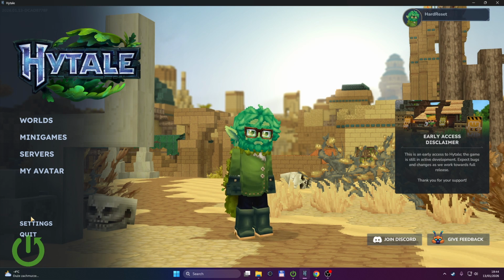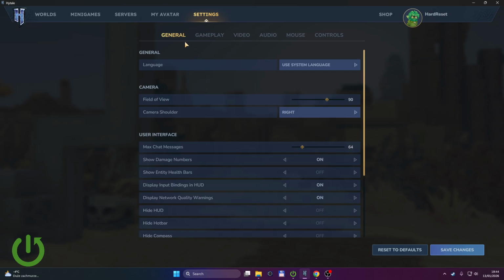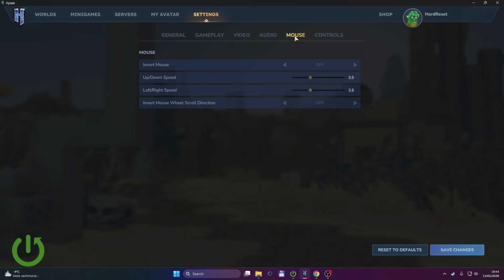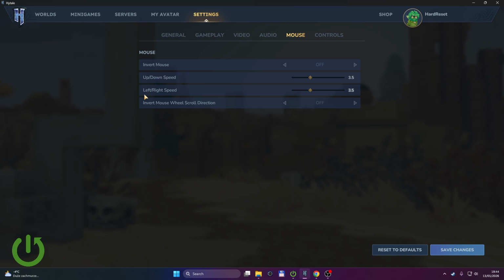Hytale – How to Change Mouse Sensitivity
In this short video we show how to change the mouse sensitivity in Hytale. You will learn where to open the Settings menu, how to use the Mouse tab, and how to adjust both up-down and left-right speed (range 0–10). We use the default 3.5 as an example so you can copy it or find the best sensitivity for smoother aiming and camera movement. This is perfect for players who want quick, clear steps to tweak controls and improve gameplay in Hytale.

How to change mouse sensitivity in Hytale?
How to adjust up-down and left-right mouse speed in Hytale?
Where are the mouse sensitivity settings in Hytale?

0:00 Introduction
0:04 Open Settings and go to the Mouse tab
0:16 Up-down speed explained (default 3.5, range 0–10)
0:26 Adjust left-right speed
0:46 Save changes
0:55 Wrap up and subscribe